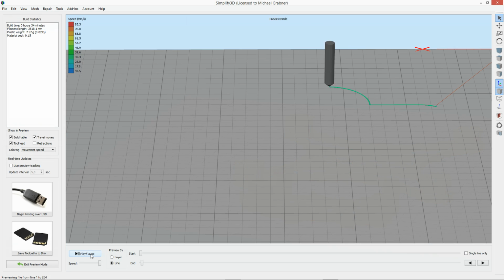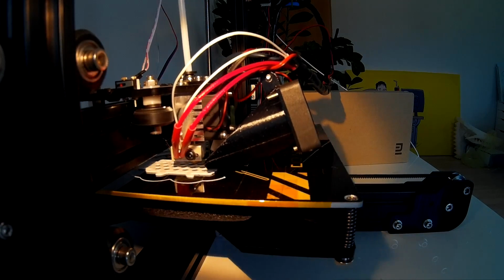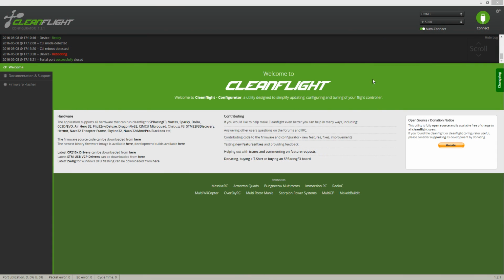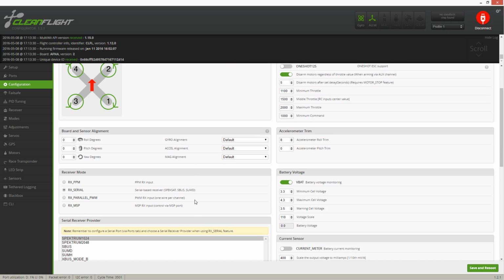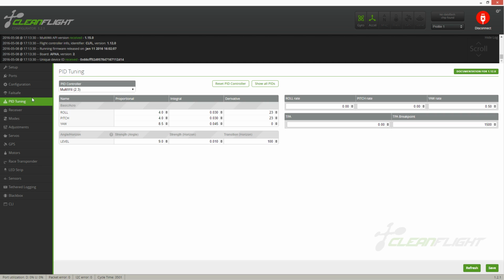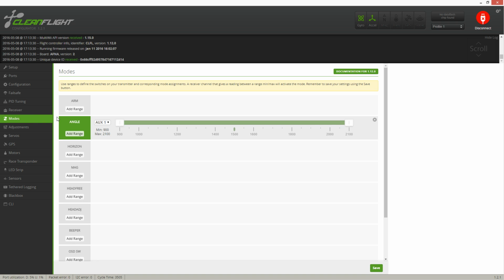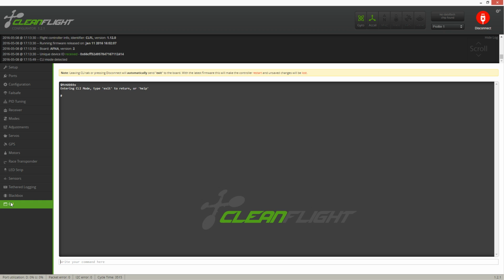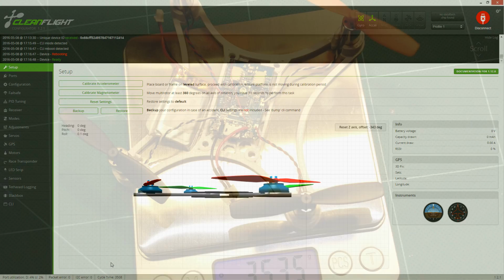3D Printed Brushed FPV Quadcopter: Print, Build & Fly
In this video we go through all steps of building a 3D printed brushed FPV quadcopter. Printing, building, LOS maiden, FPV upgrade & FPV maiden are all in this video. This sub-50g FPV microquad runs regular Cleanflight (!) and we go through its configuration as well. Detailed parts list & jump points to specific sections below.

Jump points:
Introduction: 0:00
Slicing & 3D printing: 0:31
LOS build: 2:57
Cleanflight configuration: 5:21
Weight of LOS build: 9:03
LOS maiden flight & radio tips: 9:23
FPV upgrade: 10:20
FPV maiden flight & conclusion: 11:33

If you are looking for a great 3D printing software (Slicer), take a look at Simplify3D. I never looked back, since I started to use it

I want to try these alternative lipos, they are larger and heavier but should also have more C-rate. The 300mA work fine, but get a bit warm, together with the FPV set. The motors are strong enough to easily also carry these alternatives

For *quality* components to build top-level brushed quadcopters, check out the Micro Motor Warehouse. I have stuff from them incoming for a future build

Micro Motor Warehouse also has a great frame which fits the above components, in case you don't have a 3D printer